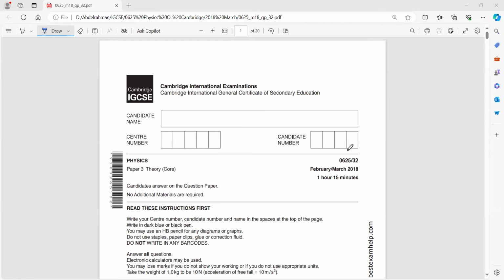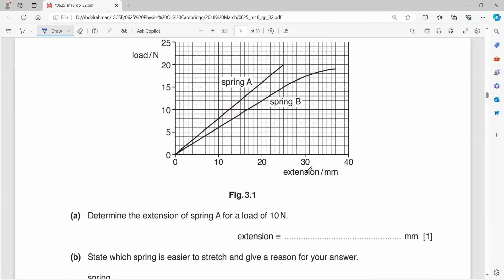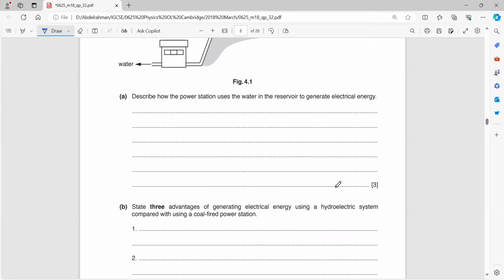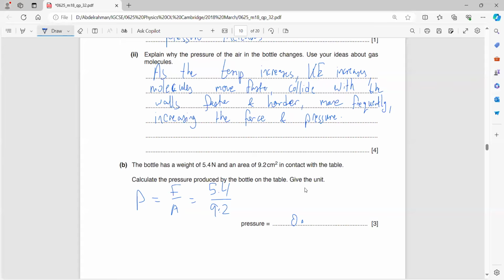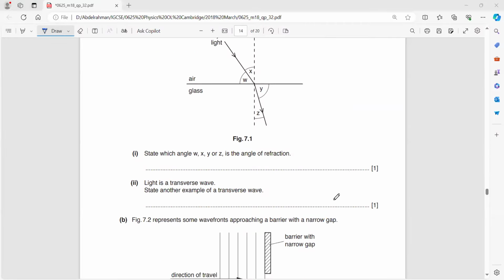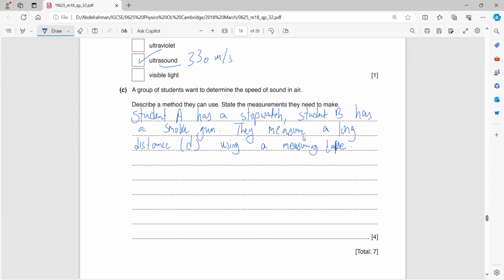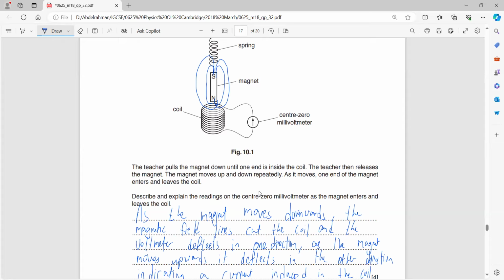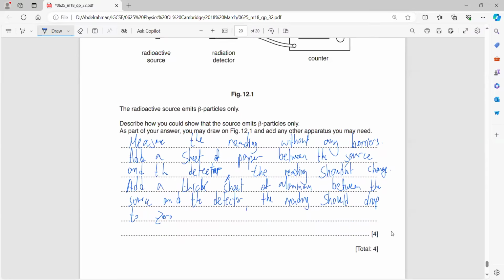IGCSE Physics 0625/32/F/M/18